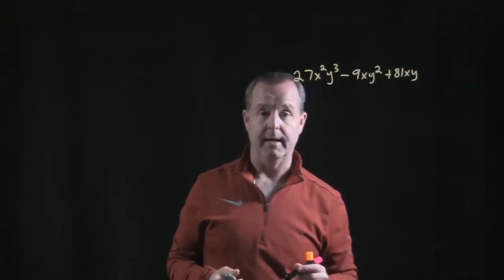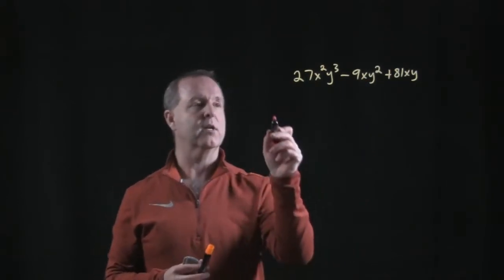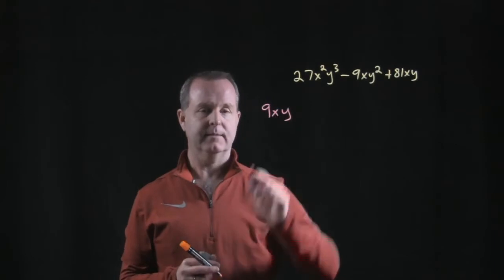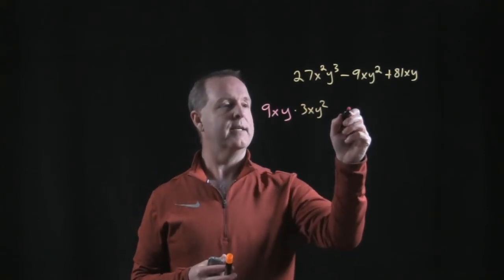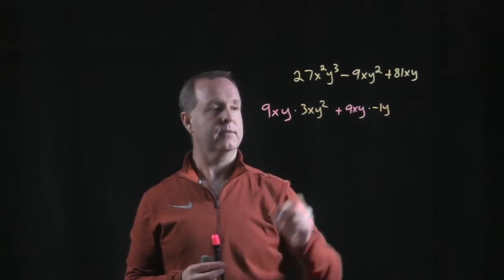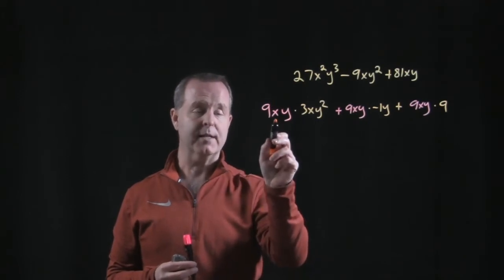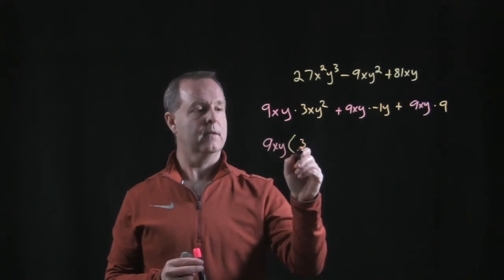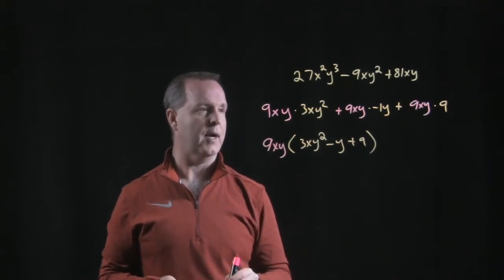Factoring Out the Greatest Common Factor 4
6.1.5 The Greatest Common Factor and Factoring by Grouping
Factoring Polynomials